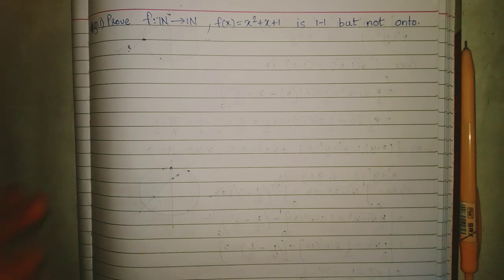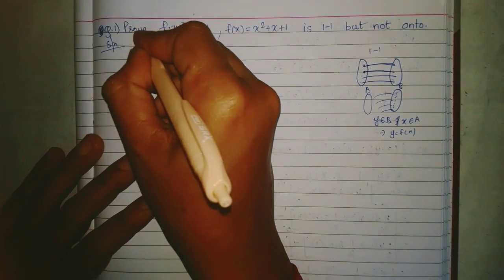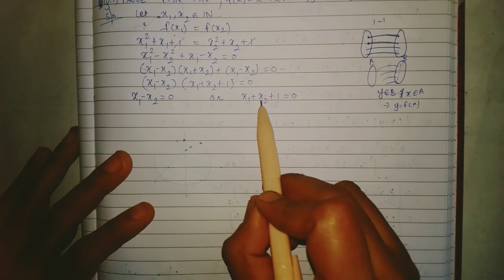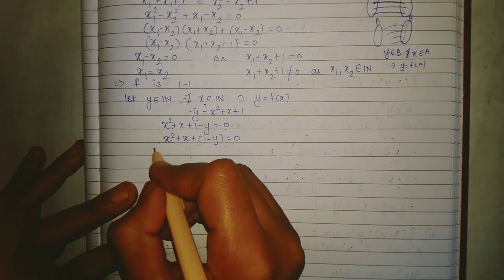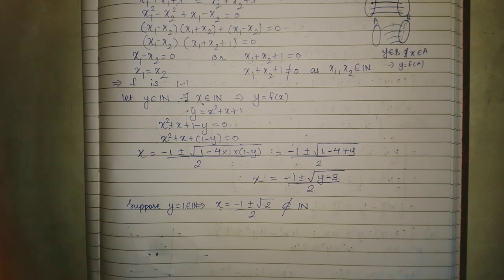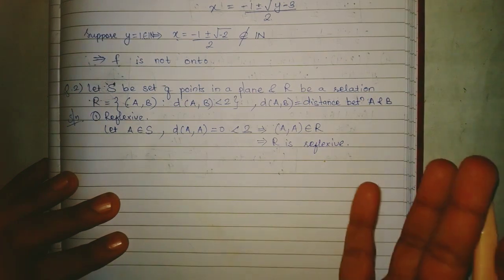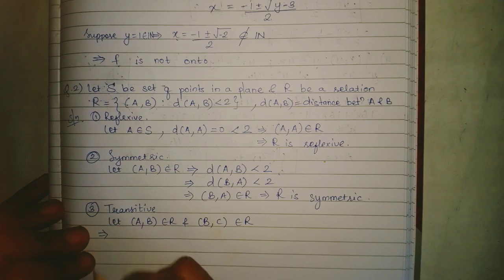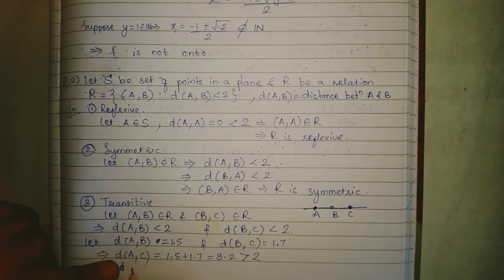REVISION/STD 12 MATHS/RELATIONS AND FUNCTIONS/CBSE+NCERT/(ENGLISH)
REVISION
RELATIONS AND FUNCTIONS
3 MARKS QUESTIONS
CBSE+NCERT